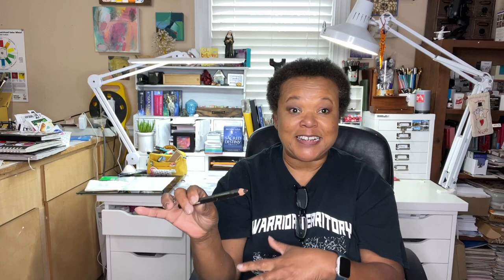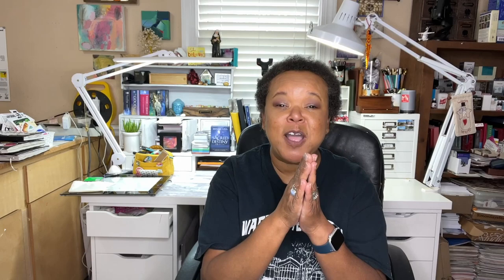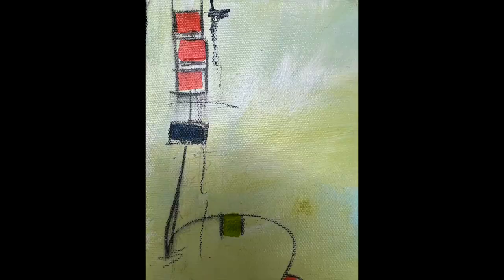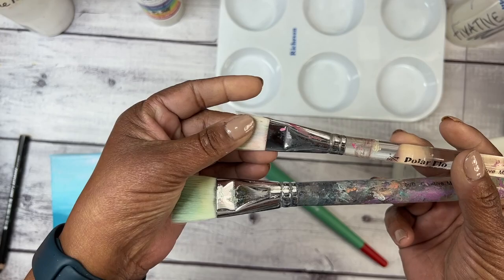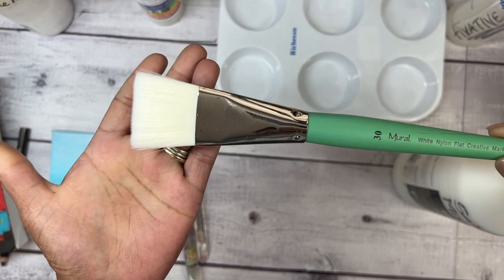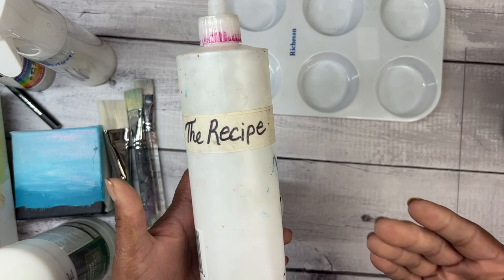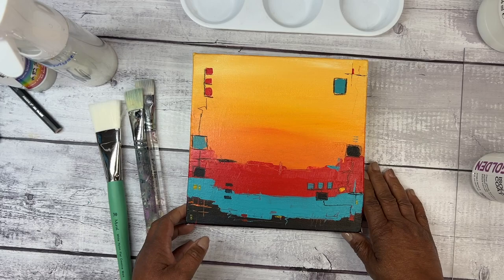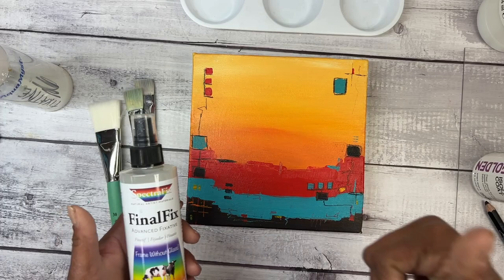Sealing Jerry's Jumbo Jet Pencils - In the Studio with Ophelia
Hello and welcome back to In The Studio with Ophelia. Unfortunately we had some technical difficulties and my show wasn’t able to be aired last night, so I am here with you on a Friday night.

I truly appreciate you all being here. First, my apologies for the camera angle as well as my voice. My camera holder shifted somehow, and the entire video is OFF!!! We are in volleyball school season, and my voice is shot because I guess I cheer for the UNIVERSE during our games!

Anywho, today I wanted to share with you how I seal the Jerrys Jumbo Jet Black Pencil when using it in an acrylic painting. This is the best way that I have found to prevent the pencil from smudging before I apply the isolation coat and final varnish for my paintings.

Creative Mark Mural Brush Size 30: There is also a size 40 and 50!!

Both the Gloss and Matt medium are combined to make "The Recipe" for an isolation coat I also just realized on the Jerrysartarama.com website, there is a New York Central Gloss and Matt Medium. I shall now have to give these a try!!!
Also, there is now a Liquitex Satin Medium which can be used instead of "The Recipe" mixture...thanks Liquitex for making this process easier!!!

Thank you again so much for watching. I appreciate you being here.

Ophelia Staton
Artist/Educator